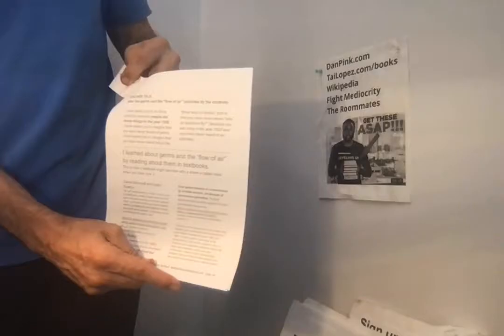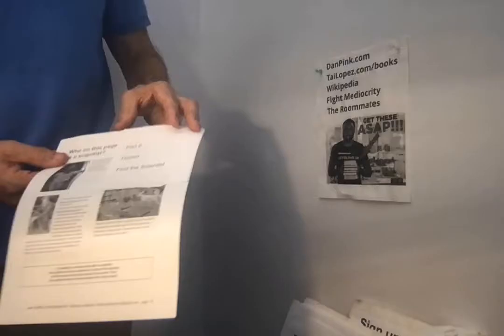Version 2. March 2022 WAKE UP THE SCIENTIST IN YOU How to use the posters in the book